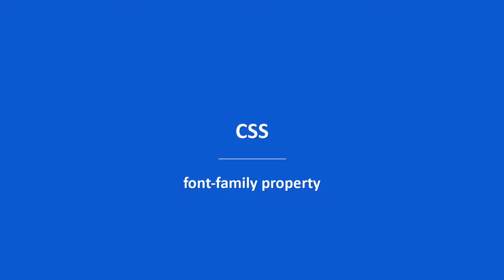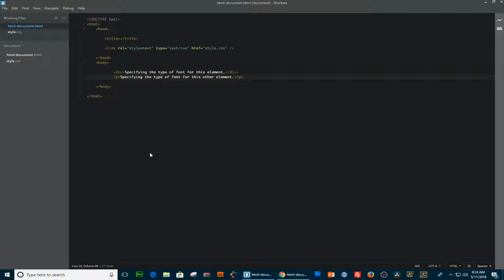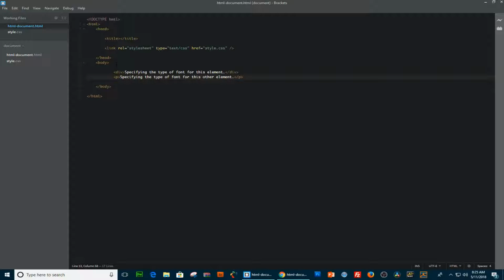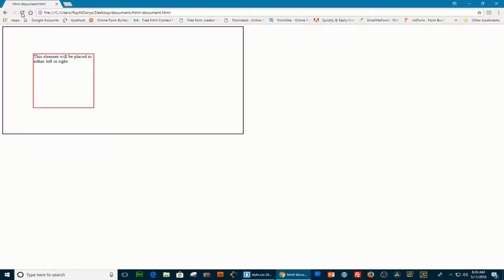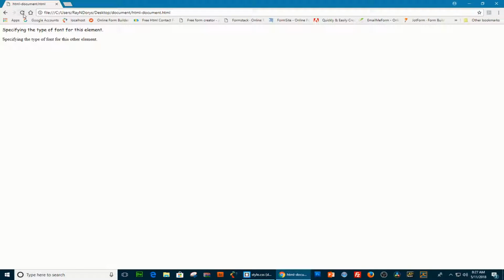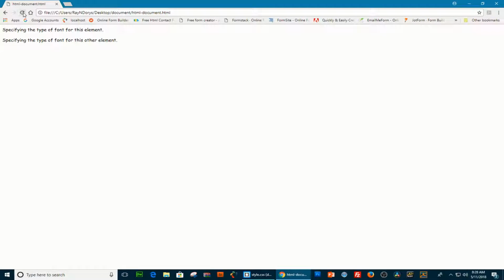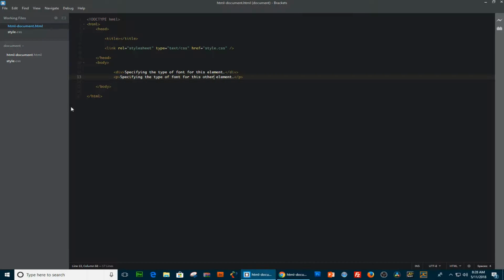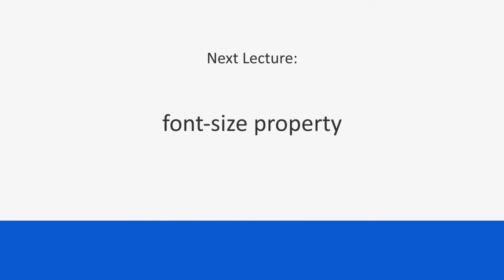Basic HTML & CSS | FontFamily - 13